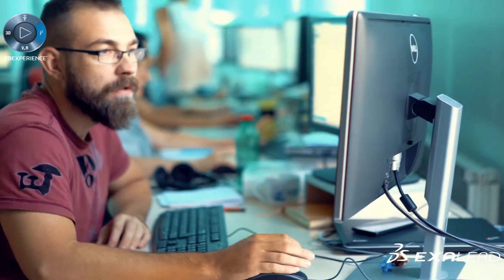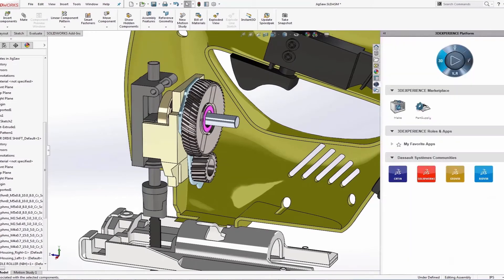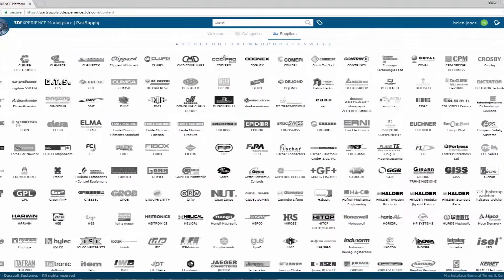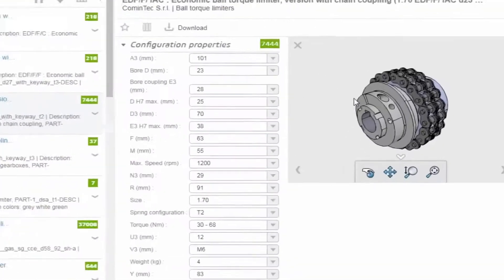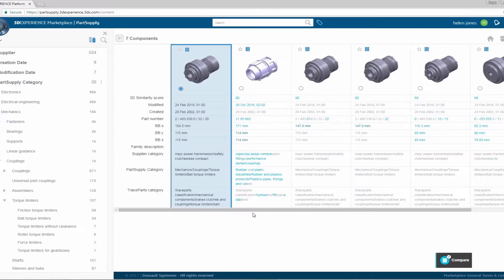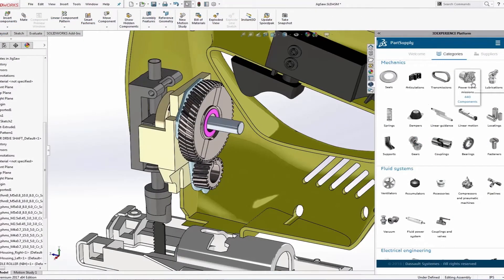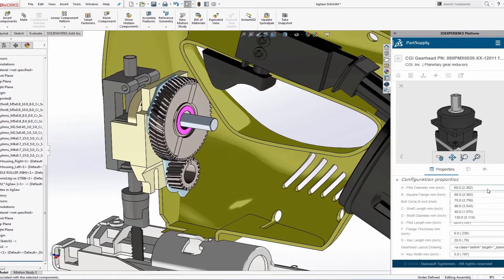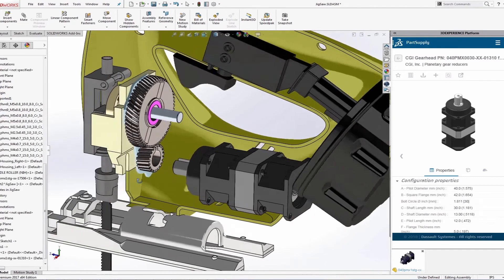DEMO – Dassault Systèmes Marketplace PartSupply for SOLIDWORKS Users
See how to source 3D content directly in your SOLIDWORKS design. With the help of semantic and 3D similarity search, narrow down to corresponding parts in the catalogues and component categories. Then, configure your part and integrate it into your SOLIDWORKS design in 1 click! Powered by EXALEAD.